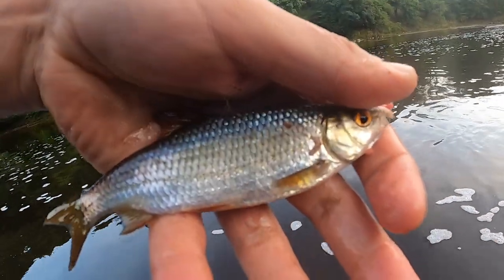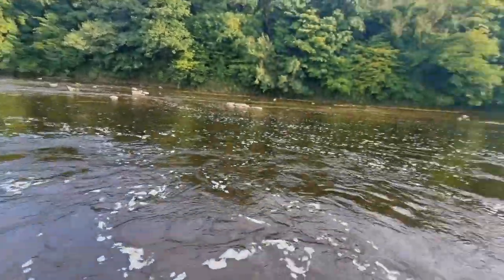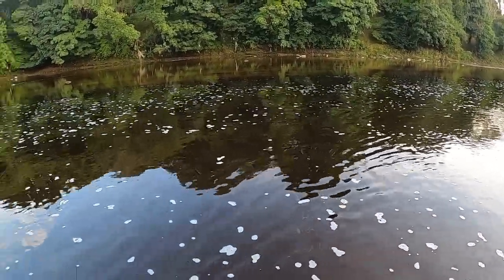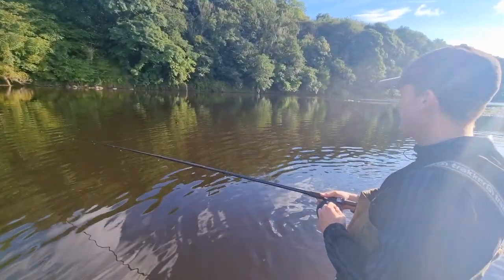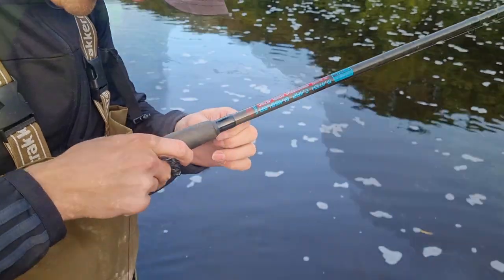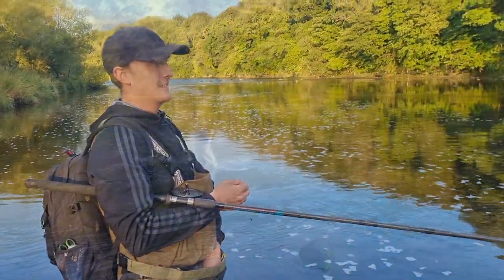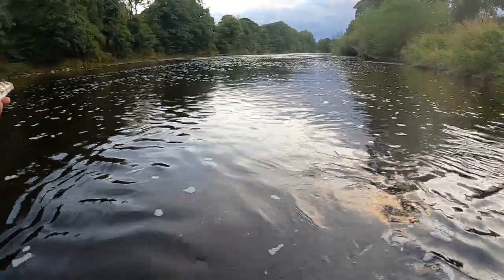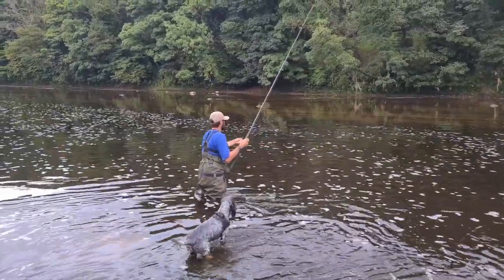My First Centrepin - Trotting a Float down a mighty River (Part 1)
In this great session, I travel a little further afield than usual to Joel in his new stomping ground across the Pennines.

Not only that, I have my new (well vintage) centrepin reel with me! Armed with an array of floats and a pint of maggots we tackle this great river to see what we can come up with! Using simple trotting tactics on light gear.

Part 2 will be coming out in a couple weeks where I have a second session on the new reel. In the meantime keep coming back to the channel as we have loads of great stuff coming up in the next couple of weeks that you won't want to miss!

New Videos coming every Friday!

Jamie - Albion Angling

Audio Tracks:
Faithful Mission - Artificial Music
Haven - Aer0head